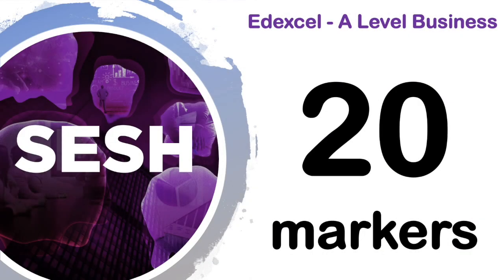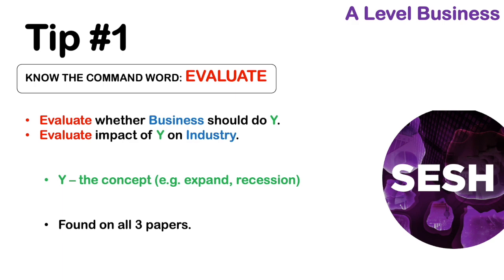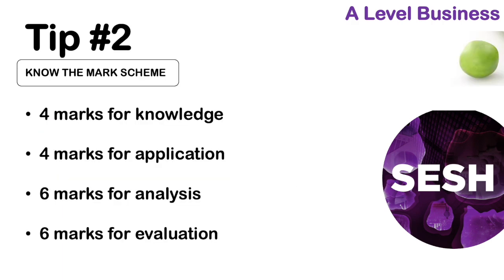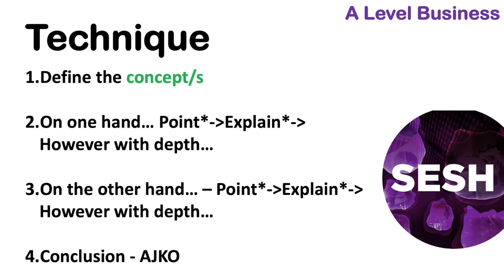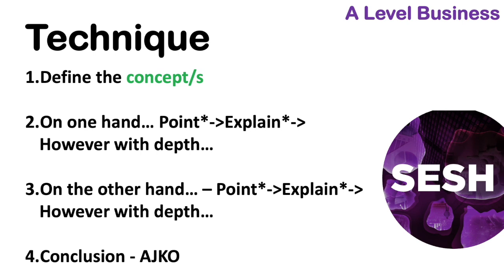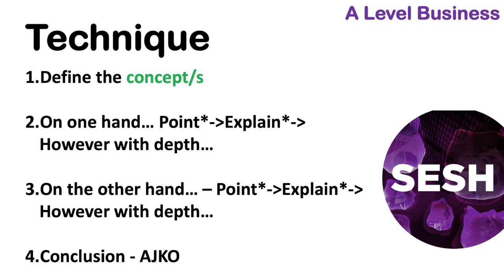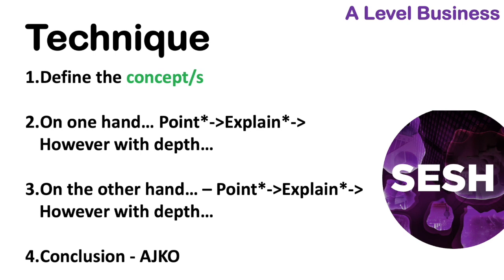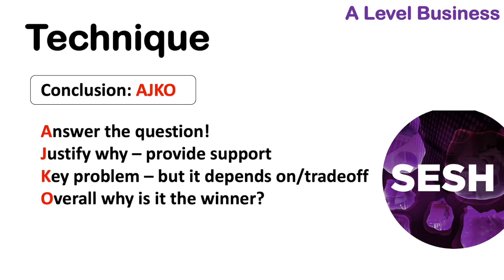How to answer 20 markers? - A Level Business